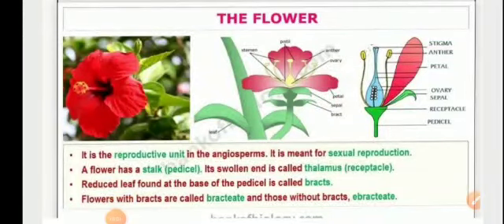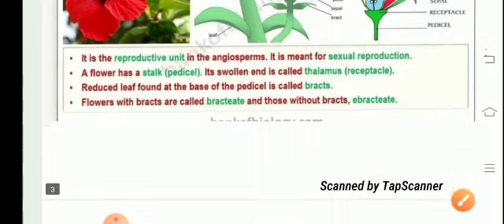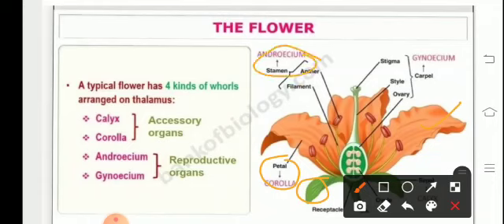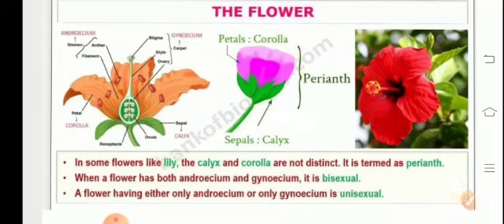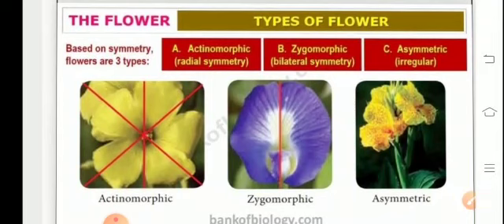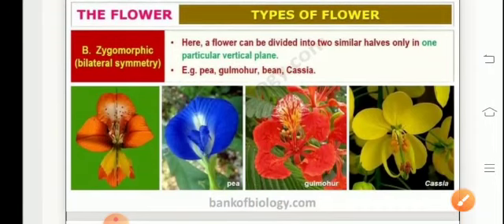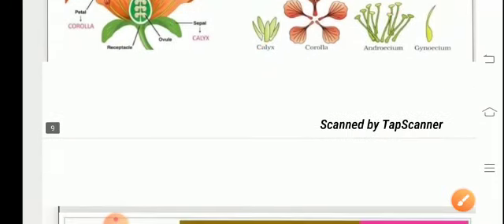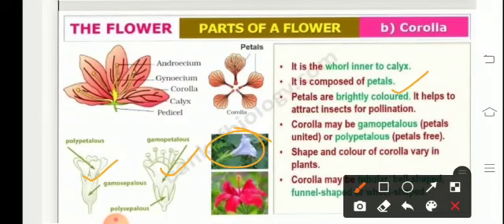Morphology of flowering Plants (Flower) Part I by Deepti Joshi, KVM Public School, Haldwani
Biology, Class XI, Chapter 5 - Morphology of Flowering Plants